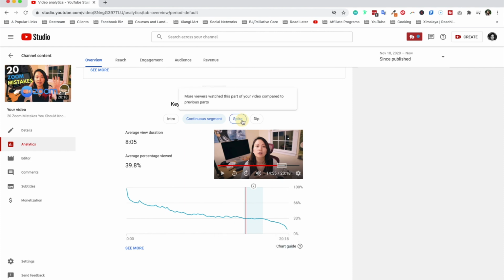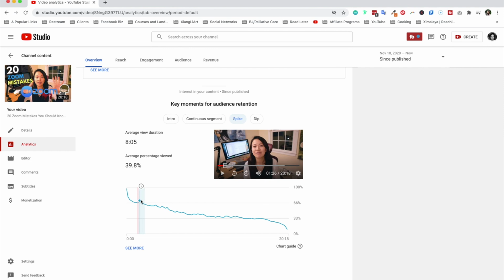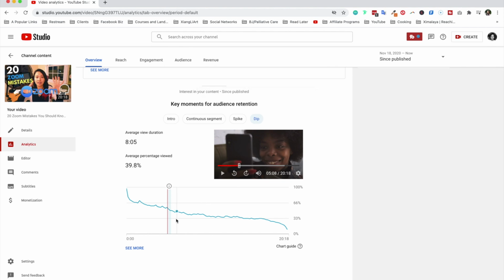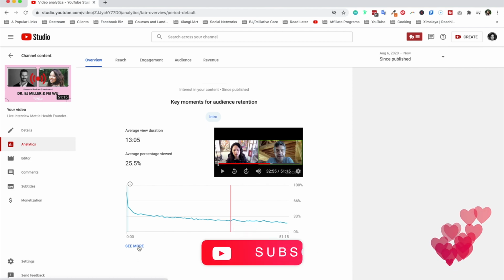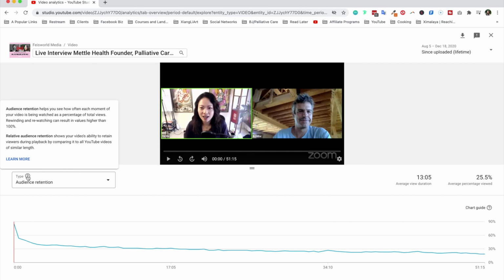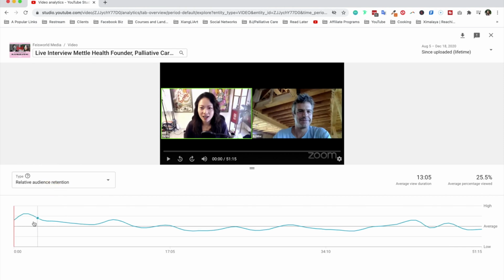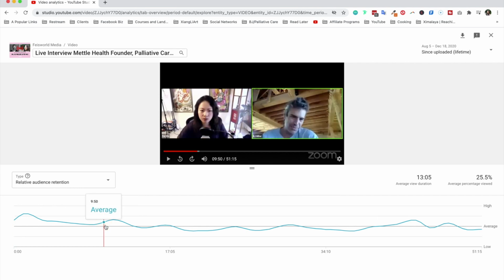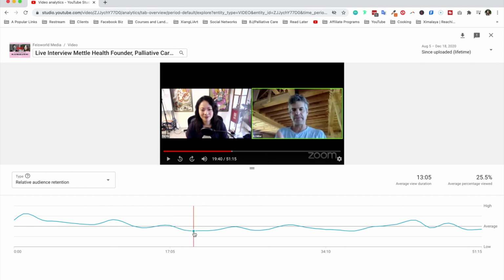YOUTUBE KEY MOMENTS | HOW TO INCREASE YOUTUBE WATCH TIME AND RANK FAST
In this video, I'll teach you how to navigate YouTube Key Moments to help you:
1. Create more engaging content
2. Improve existing video quality and reach
3. Increase YouTube watch time to rank faster and get paid more!

Show Note:
00:00 What’s YouTube key moment and how it helps you as a YouTuber
02:07 Intro
02:34 Continuous segment
03:12 Spike
04:15 Dip
05:30 Summary
07:19 Case study with BJ Miller livestream
08:45 See more “advanced analytics” for Key Moment
11:17 Case study with Chris Voss livestream
12:14 Case study with Gustav Serafini livestream

⚡️SIGN UP FOR FEISWORLD NEWSLETTER to be a profitable content creator and play the long game

Camera body (Sony a6400 mirrorless camera)
Camera lens (Sigma 16mm F1.4 DC DN Contemporary Lens)
Logitech webcam 1080p
128GB Memory Card (Pro) (If you think I need it)
Simple remote control
ULANZI PT-5 Vlog Cold Shoe Bracket
Rode mic (compact) OR
Rode mic (lightweight)
Neewer two-pack standing light kit
Neewer ring light kit
Xenvo Pro Lens for iPhone
Mactrem professional camera tripod with ball-head
AmazonBasic lightweight tripod (60-inch) or (50-inch)
Manfrotto travel tripod
Bendable tripod such as
BrightTech LED room light
BrightTech Maxwell shelf floor lamp

Alternative travel vlog setup
Canon G7X (sits nicely on a basic tripod like this
GoPro 7 (great with a travel tripod like this one from Manfrotto

We ❤ you